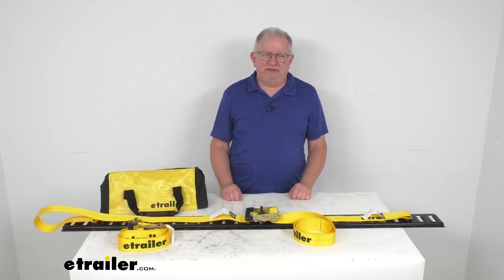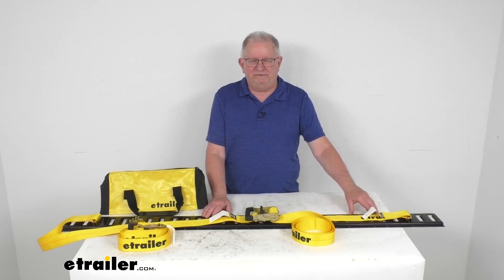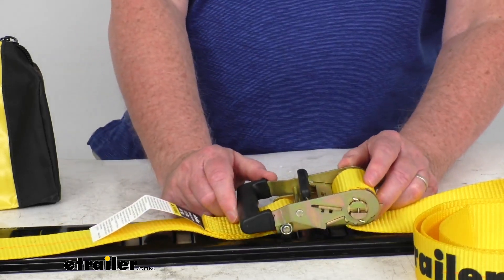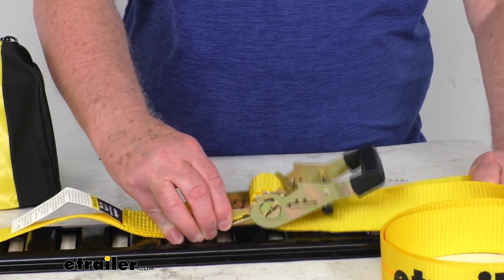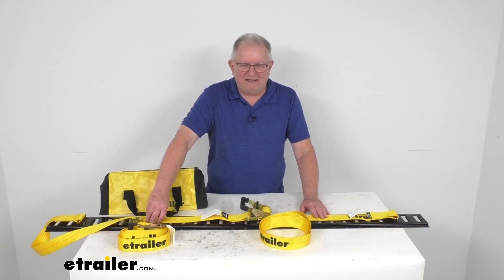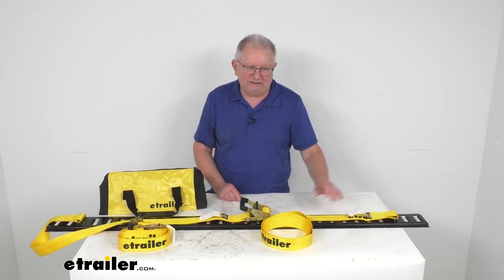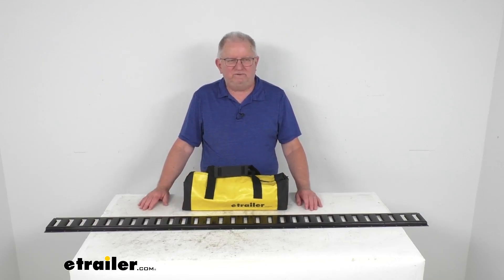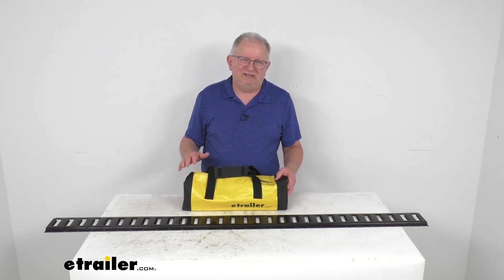Breaking Down the etrailer E Track Ratchet Straps with Accessory Bag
Hello everybody, this is Jeff with etrailer.com.  Today, we're gonna take a look at the etrailer 12-foot-long e-track straps with the ratchet.  And they have a 1,333-pound working load limit.  And this part is for a quantity of two straps with the nice storage bag.  Now, these are heavy-duty cargo straps.  They have the fittings at both ends that's secure to the E-track anchor points.

Application, this will work with horizontal and vertical E-track and the X-track.  And the ratchet straps attach to the slots anywhere along the E-track.  Now, for this video, I've put a piece of E-track up here and showed you how it attaches, but the E-track is not included.  We do sell that separately.  Basically, you can attach the straps anywhere in any these slots along the E-track.

So it's perfect for securing gear on your trailer walls or even on the floor.  Now, I did wanna zoom in and show you we're talking about these fittings on each end.  (steel fittings clanging) You can see this, the fittings look like.  You can see the E-track fittings have a little lever there.  It allows you to put it into the opening on the E-track.

So basically, all you have to do is just pull up on that lever, and that'll allow you to put it in there, (steel fittings clanging) drop it into place, and you hear it click in, and it's all ready to go.  It's connected.  Then to take it out, just lift up on that.  (steel fittings clanging) Pull it out just like that.  It has sturdy steel attachment points and if you notice, they have a nice, rust-resistant zinc finish to 'em.

Very easy to attach anywhere.  (steel fittings clanging) Now, the ratchet mechanism right here.  This is a nice sturdy ratchet mechanism.  As you can see, it also has the nice, rust-resistant zinc finish to it.  This ratchet makes it very easy to tighten down your strap, and it maintains tension on your strap.  So you can see just like that as you crank it, it's gonna tighten it up.  It has a nice, wide handle with a nice, hard rubber grip to it, gives you a good grip even if you have gloves on.  And the release lever also has a hard rubber edge to it.  And that release lever will disengage your ratchet when you're ready to unload.  So right now, you can crank it, give it how tight you want it, and then if you pull up on this and you wanna unload, or if you're starting to load and you need to free wheel out some strap, put this all the way down 180 degrees just like that.  You can see how it's open and then you can pull out.  You can see the strap, you can pull out, and it'll free wheel as much as you need.  And then when you get ready to tighten it down, pull up on the lever, put it back in the ratchet position, and then just go ahead and tighten it just like that.  So very easy to operate.  Now, the strap on this is a nice, two-inch-wide, durable polyester webbing, almost like a seatbelt material.  It is, the whole strap is bright yellow, so it's very easy to see in day or nighttime.  Now, also on this, zoom out here.  This part happens to come with a nice storable or a storage bag.  It's a yellow, heavy-duty, water-resistant storage bag for storage and transportation.  Now at the end of this video, I am gonna show you how these straps will go in the bag, but first, I wanna go for specs on the straps.  The dimensions, again, they're 12-foot in length, two inches wide, maximum load or brake strength is 4,000 pounds per strap.  But what's more important is you wanna make sure of the safe working load limit of the strap, and that is always a third of the brake strength.  So the working load limit on these straps is 1,333 pounds each.  And tie down straps and their accessories are chosen according to that safe working load limit.  So basically, the weight of your secured cargo must not exceed the combined working load limit of your straps that are gonna be used.  So just to give an example, if you're using straps that have a working load limit of 500 pounds each and you're tying down a load weighing a thousand pounds, then you're gonna need at least two straps to safely secure that load.  And they do usually recommend that you always use straps in pairs.  And also on the straps, you'll see these little tags, that'll tell you the working load limit.  So you'll always be able to know what the working load limit is right there.  Now, this is for a quantity of two with a storage bag.  We also sell, if you just need to add one, we do sell 'em as a quantity of one.  And it's part number, E44PR.  And those, that part number is listed on this product p